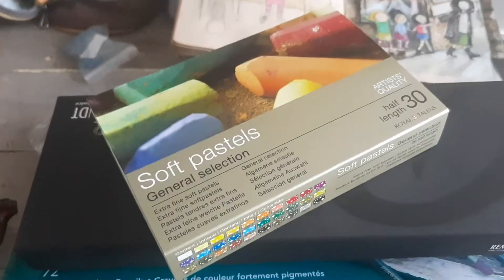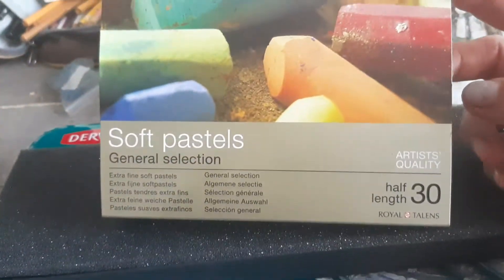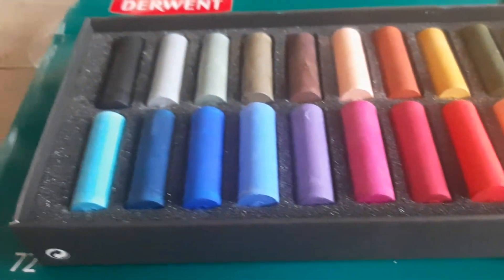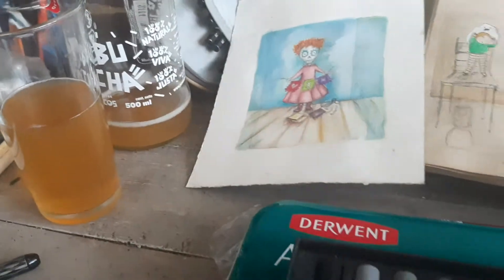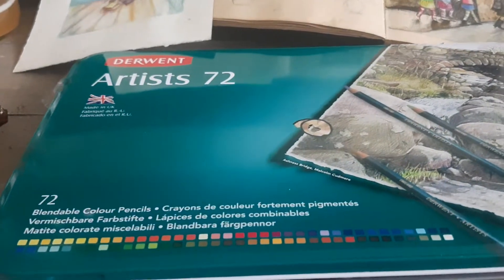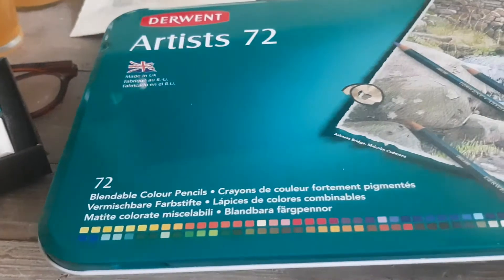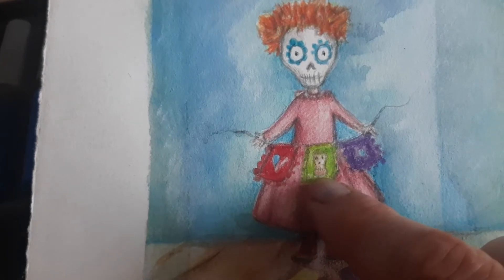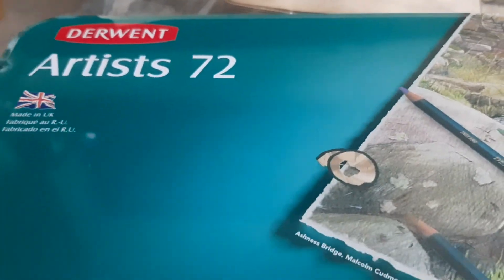New Art supplies unboxing!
I love my art materials, so I thought I would share my new ones! Rembrandt Soft Pastels and Derwent Artists Color Pencils.
Also a sneak peek at my Children's Picture book which I am having SO much fun working on!

You can find my doodle type work at OlivosARTdoodles on Etsy
For my Goddess art and more, please visit OlivosARTstudio.com